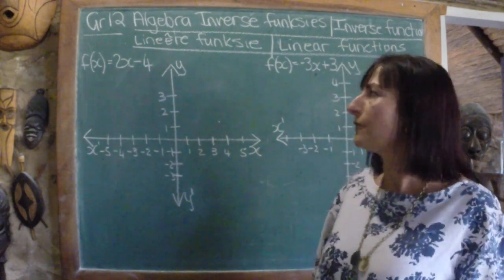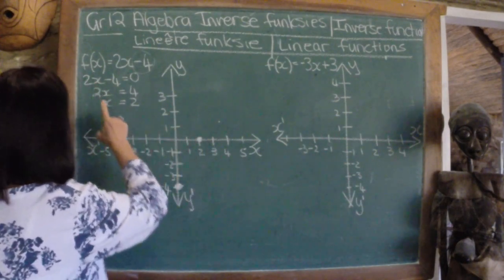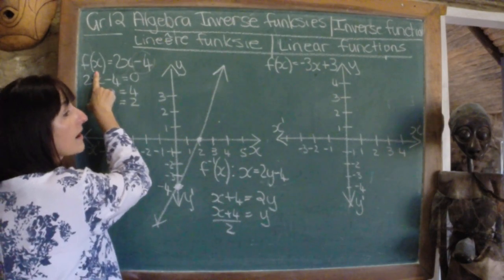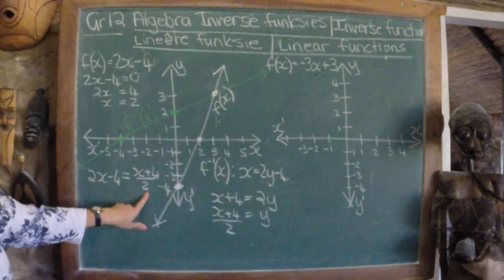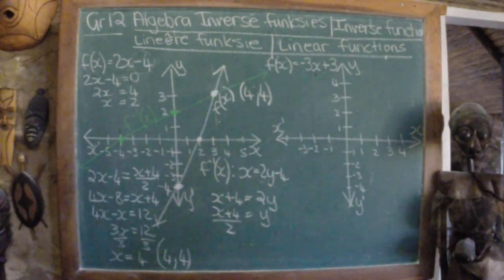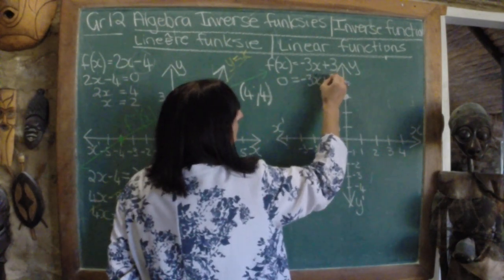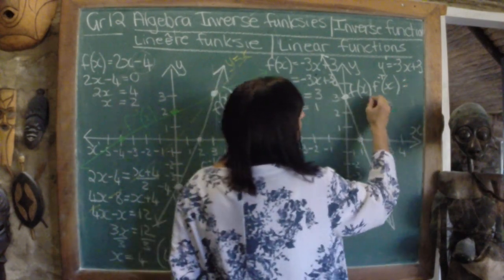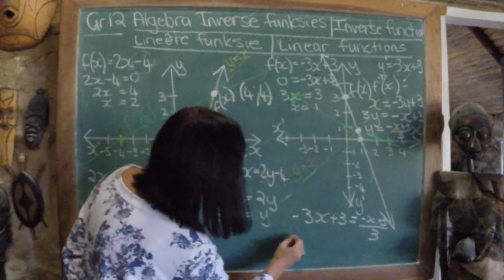Gr12 Algebra: Linieêre Inverse funksies / Linear inverse Functions